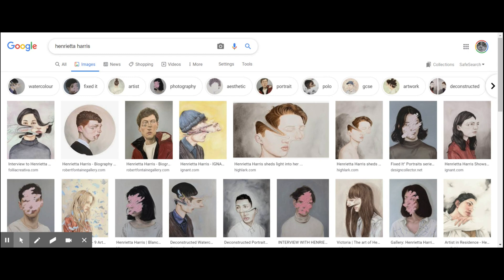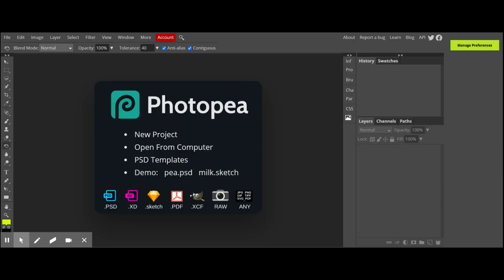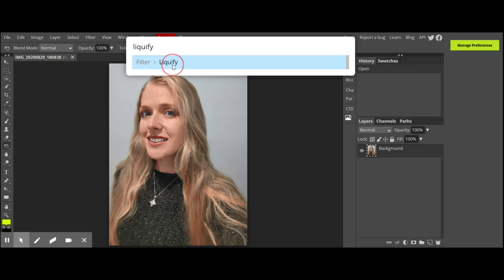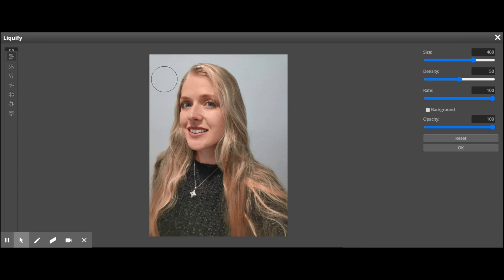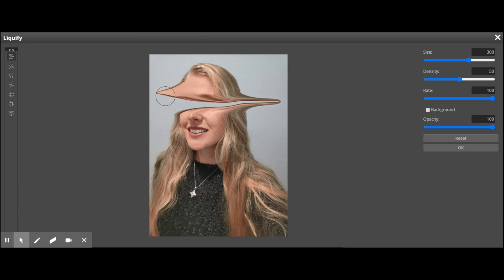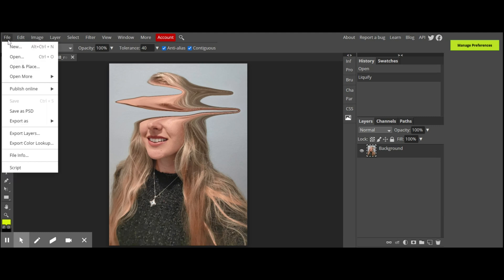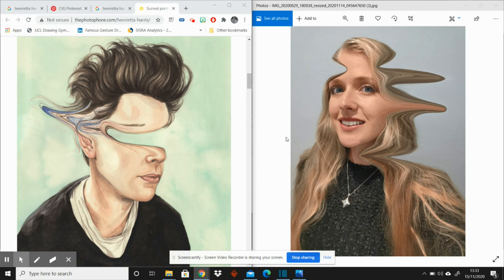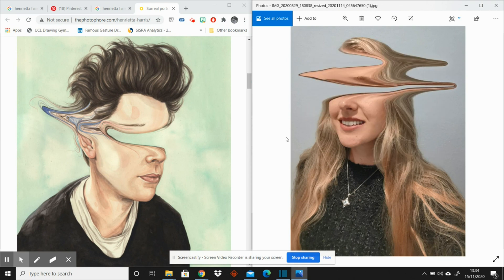Photopea - Easy Photo Editing Tutorial - Liquify image / Portrait - Henrietta Harris Style - AO1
In this video I will show you how to respond to the work of an artist with Digital Photo Editing on Photopea.

This is suitable for anyone but is aimed at GCSE and A Level Art and Photography Students to meet Assessment Objective 2 for coursework and or the Externally Set Task/ Exam.

AO2 : Refine work by exploring ideas, selecting and experimenting with appropriate media, materials, techniques and processes.